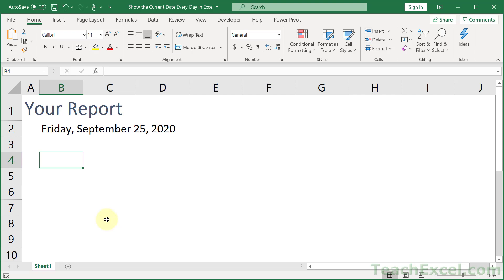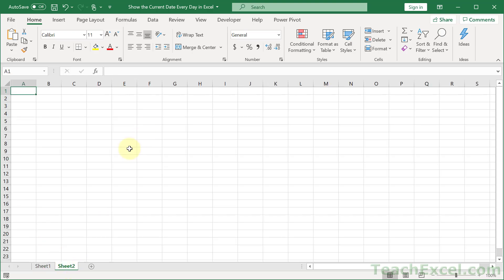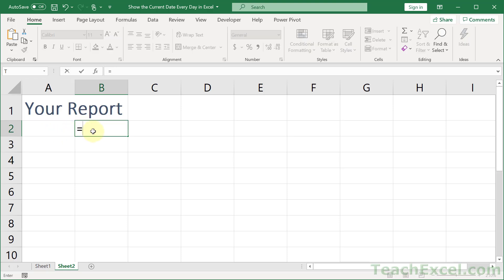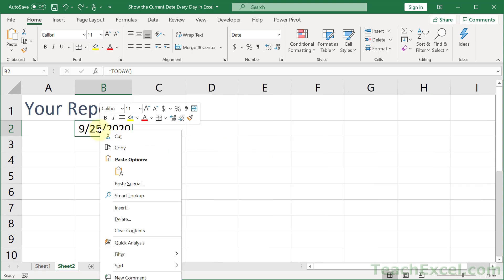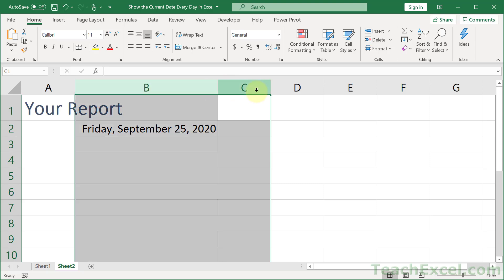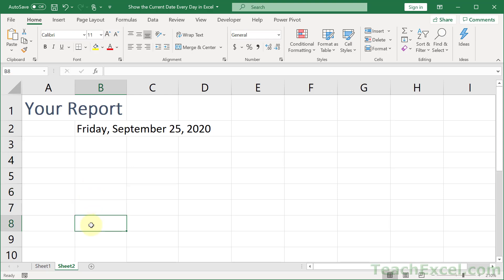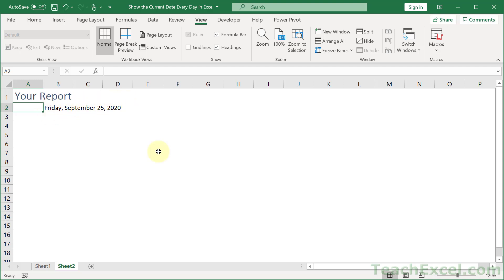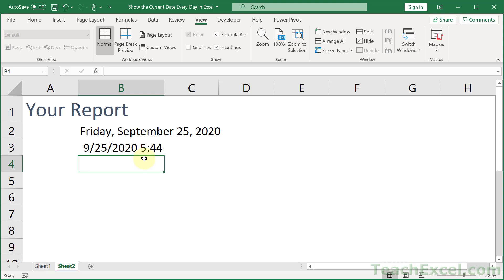Show the Current Date Every Day in Excel (or Time) - Excel Quickie 65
Simple and clean way to show the current date in the worksheet every day in Excel - this is a quick little Excel tutorial that will help make more presentable spreadsheets.

In this tutorial I combine a few simple techniques to make a nice and presentable date that will update every day and I show you how to do this using a function and then how to control the formatting to display the date however you want it to be displayed.

I also include a few formatting tricks not related to the date so that it will look better within the spreadsheet.

TeachExcel.com